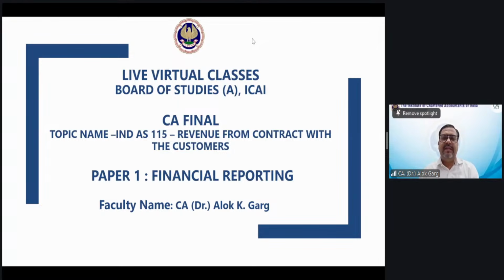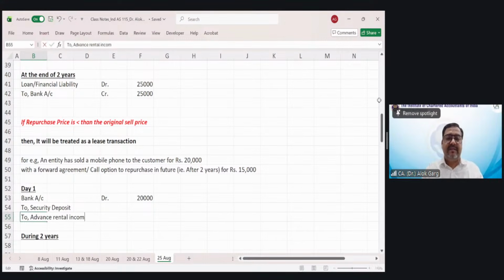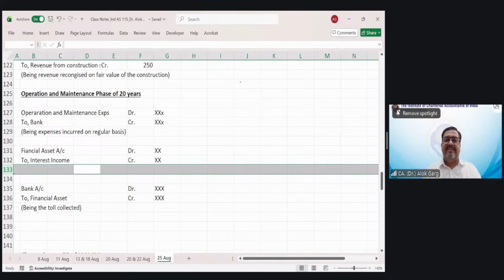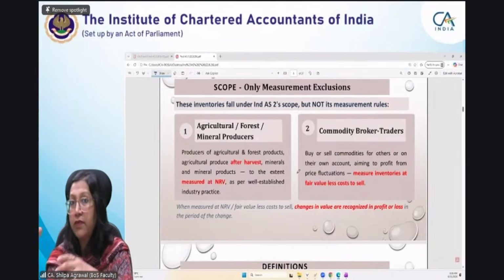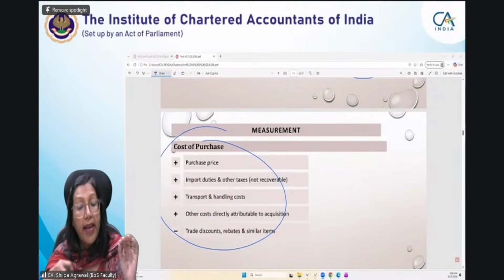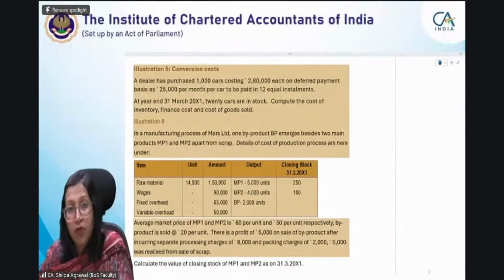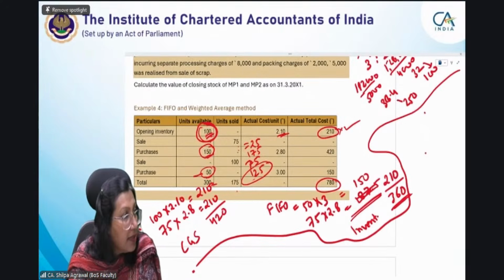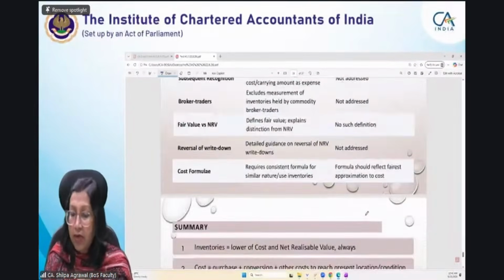Final Paper 1: FR | Topic: Ind AS 115 & Ind AS 2: Inventories | Session 1 | 25 Aug 2026